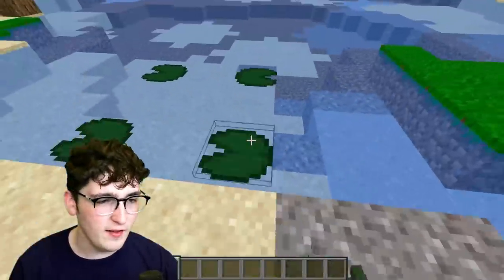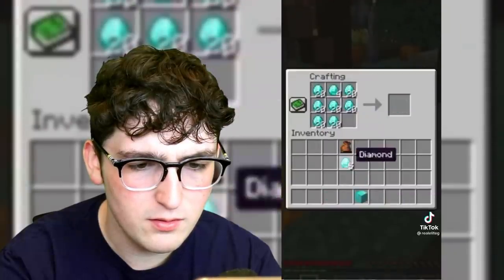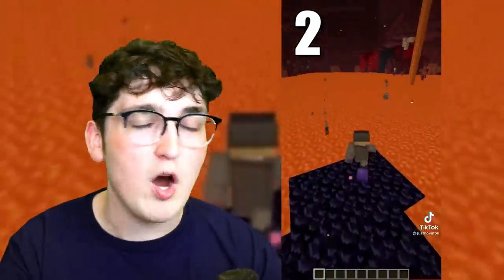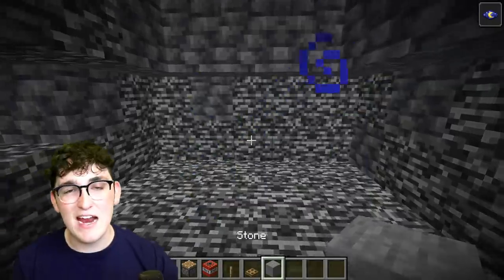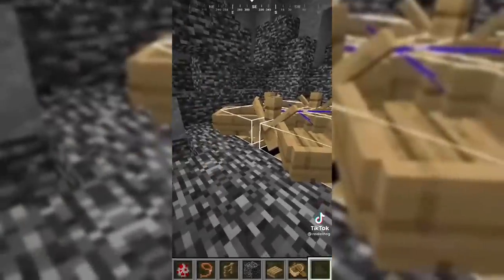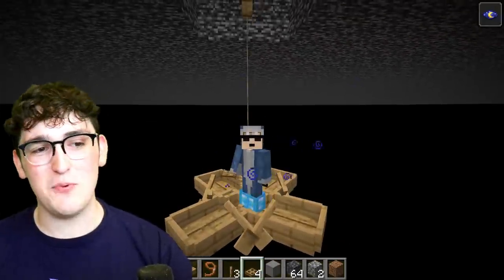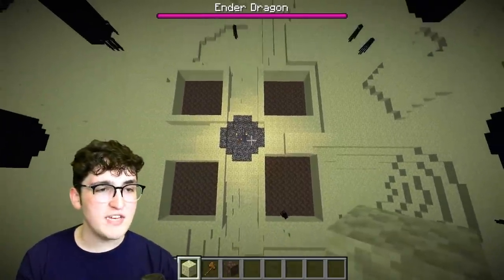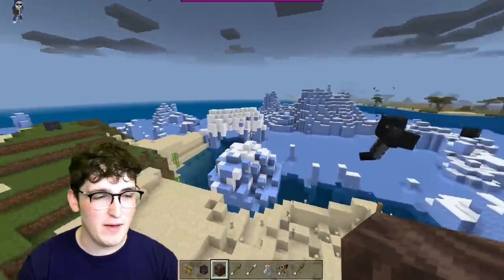Testing Viral Minecraft Hacks That ACTUALLY Work 100%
Today we're Testing Viral Minecraft Hacks That ACTUALLY Work 100% These Viral Minecraft Hacks are actually insane and will change the way you play Minecraft! What Viral Minecraft Hacks should we test in the next video?